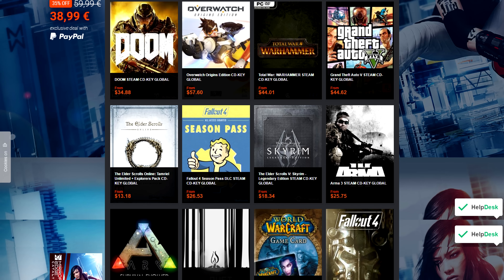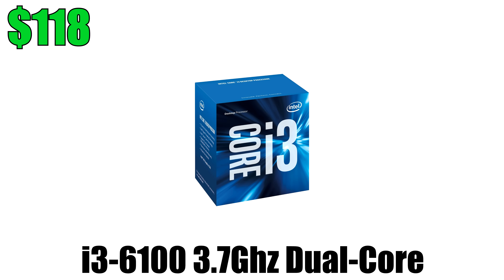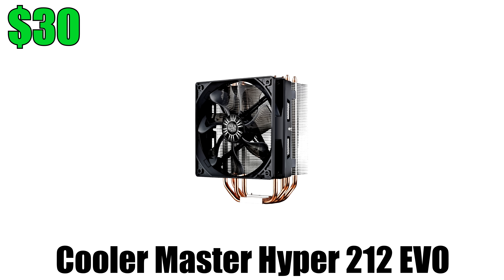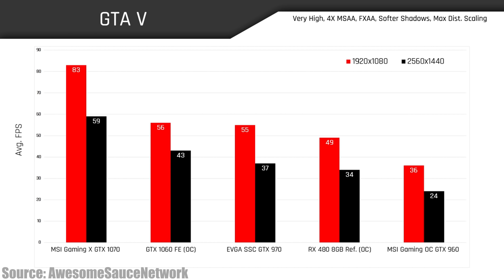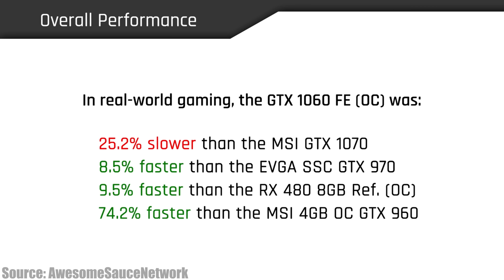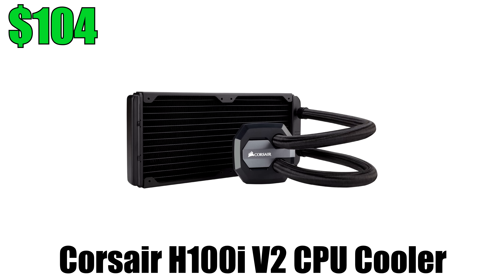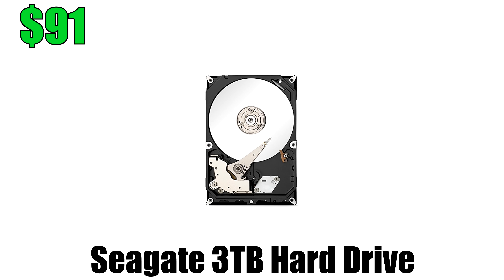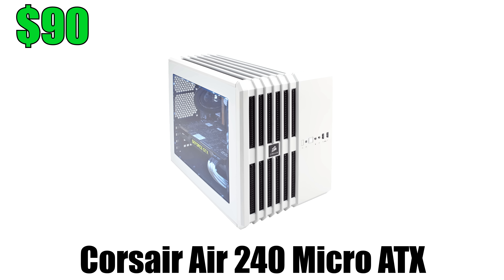Gaming & Editing PC Builds for August - 2016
Gaming and Editing PC builds featuring GTX 1060 and GTX 1080.
►$700 BUILD (US LINKS)◄
G.Skill Ripjaws 4 (2x4GB)
Seagate 2TB HD
MSI GTX 1060 Gaming X
Thermaltake Core V21
EVGA 500W
♦Total: 704.60♦

Crucial Ballistix 4x8GB
Samsung 950 Pro 256GB M.2
Seagate 3TB HD
MSI GTX 1080 Armor OC
Corsair AIR 240
EVGA 600W
♦Total: $1968.06♦
►UK LINKS◄

I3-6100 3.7ghz Dual Core Processor
MSI Geforce GTX 1060 6gb Video Card
Cooler Master 212 CPU Cooler
G.Skill Ripjaws 8GB RAM
Asus h110m-A ATX Motherboard
Seagate Baracuda 2TB Hard Drive
Thermaltake Core V21 Micro ATX Case
EVGA 500W ATX Power Supply
♦Total £516♦

EVGA GeForce GTX 1080 Founders Edition
Corsair Hydro Series H100i
Crucial Ballistic 16GB DDR4 Memory
Samsung 950 256GB SSD
Seagate Baracuda 3TB Hard Drive
Corsair Air 240 Micro ATX Case
EVGA 600W ATX Power Supply
♦Total £1478♦
►CANADA LINKS◄
♦Total $892♦

EVGA 6000W ATX Power Supply
♦Total £2551♦